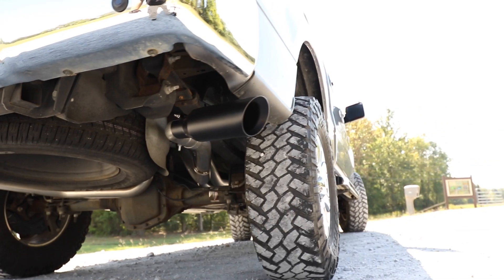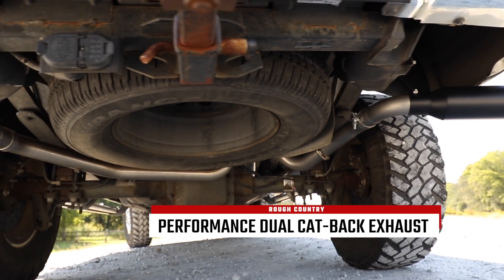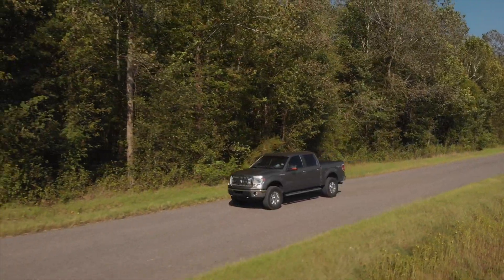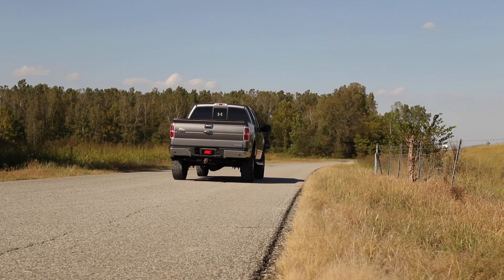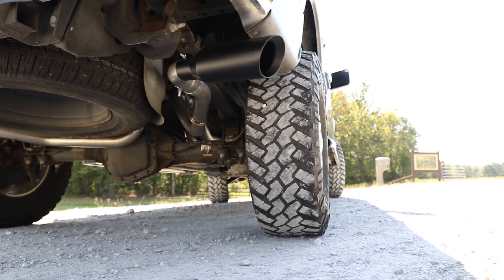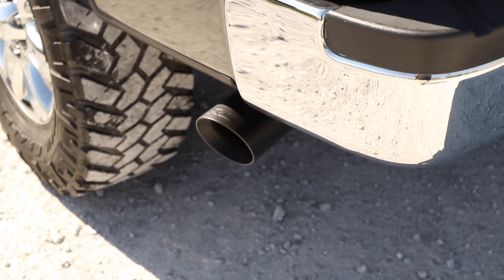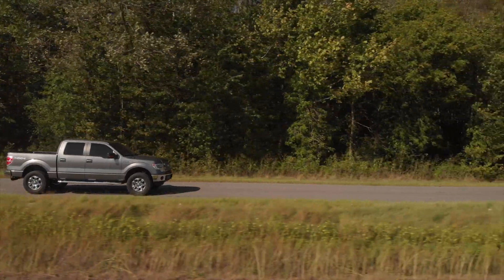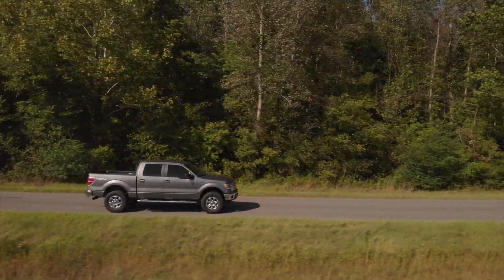2009-2014 Ford F-150 Performance Dual Cat-Back Exhaust System by Rough Country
Give your truck an aggressive, throaty growl and killer good looks with Rough Country’s Dual Cat-Back Exhaust System for Ford F-150. These durable exhaust systems are fine tuned to improve air flow and deliver and the perfect aftermarket exhaust note that will put a smile on your face every time you hit the gas.

Rough Country Dual Cat-Back Exhaust Systems include both rear exit and side exit pipes so you can choose the exact look you prefer. Each kit features a set of high-temp resistant, dual-wall 304 black stainless tips with RC logo for an improved, aggressive look. Upgrading your exhaust note has never been easier! Each kit conveniently installs onto the factory hangers and features stainless clamps for easy assembly with no welding required!

Transform your truck today and let your engine ROAR with the best F-150 exhaust kit money can buy!